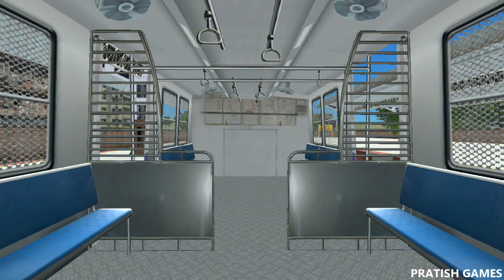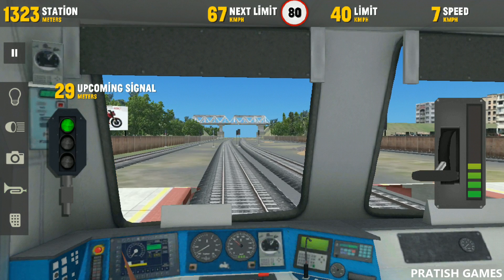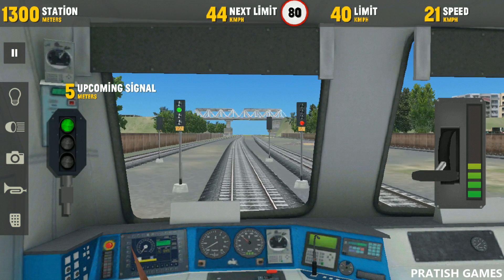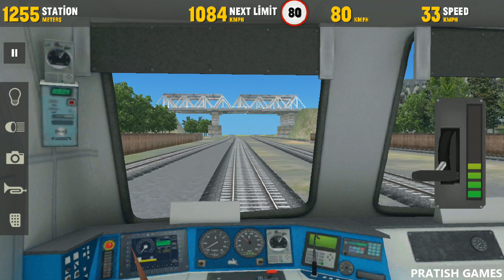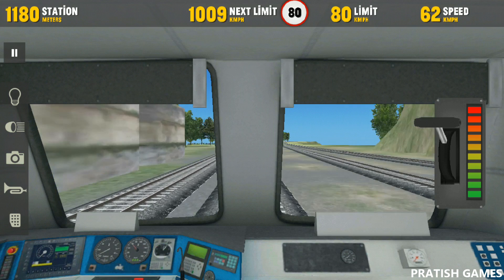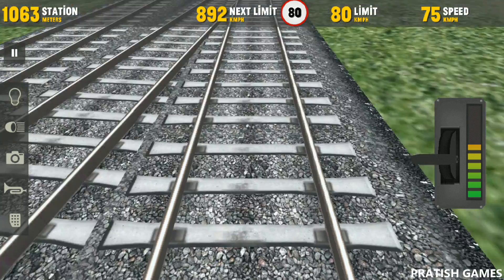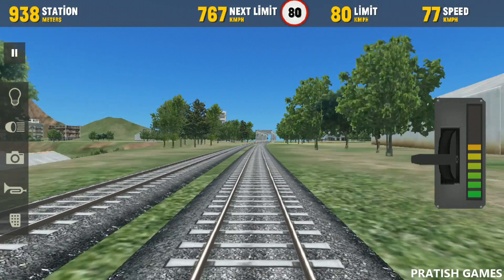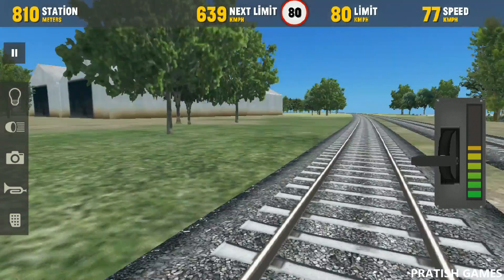Mumbai Train Simulator - #1 Android IOS GamePlay & Game Video | Local Train Games 2019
Mumbai Train Simulator - #1 Android IOS GamePlay & Game Video By PRATISH GAMES. Local Train Games 2019 By Highbrow Interactive. Mumbai Train Simulator New Update Gameplay and game video.

About Game -

Mumbai Train Simulator is Highbrow Interactive's train simulation game set in the Indian city of Mumbai. The game features an Electric Multiple Unit train (also known as EMU) in its original yellow and purple livery. The coaches range from General to First Class to Ladies Only to Vendor.

The game has a route connecting the Chatrapathi Shivaji Maharaj Terminus to Kalyan Junction. The stops in the middle are Byculla, Dadar, Kurla, Ghatkopar, Thane and Dombivili.

* Career mode features various uniquely designed experiences that bring forth a side of Mumbai we know and love.

1. Ladies Only
2. Ganpati Visarjan
3. Dabbawalla
4. Track Repair
5. Match Day at Wankhede
6. Rush Hour
7. Vendor
8. Round Trip

* Drive Mode lets you hand-select your route and driving conditions (like time and weather)

* Play Now launches you into the game right away and randomizes a simulation.

We have designed the routes keeping in mind all the things that make Mumbai such a unique and fascinating city and the game will feature the authentic local train that currently operates in Mumbai. The conditions range from different weathers, times of the day and special occasions - all brought to life using exquisite ambient sounds and a wide variety of passengers.

Detailed map and wonderful features will make you feel like driving a real train!

Do you want to be a real train driver? Do you want to see how it feels to drive a local train?

New Update Version 1.2.1 -
WHAT'S NEW
Performance improved
Crash on Android 8.0 Oreo fixed
Camera issue in Night mode fixed